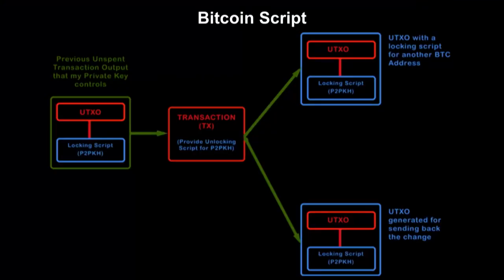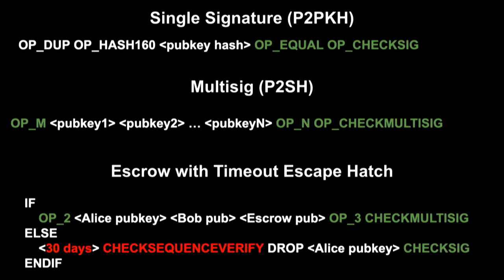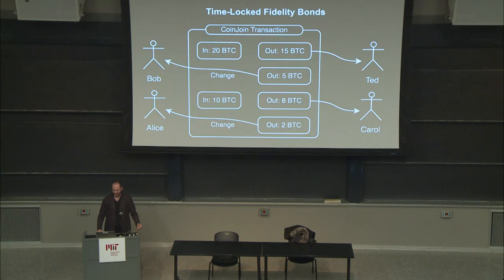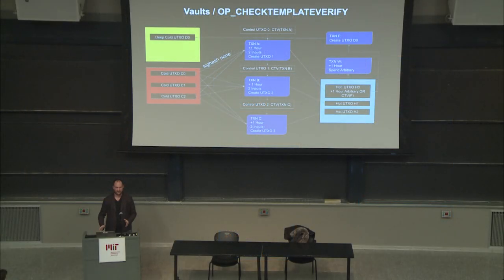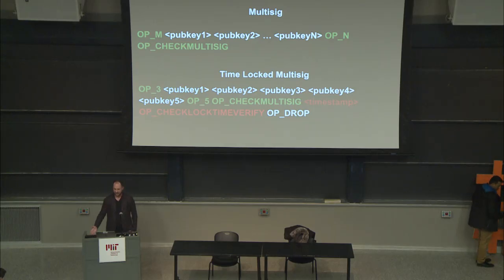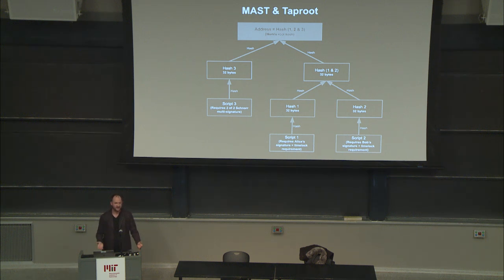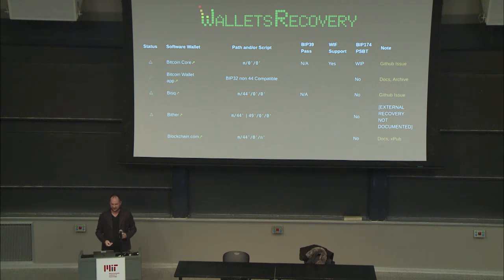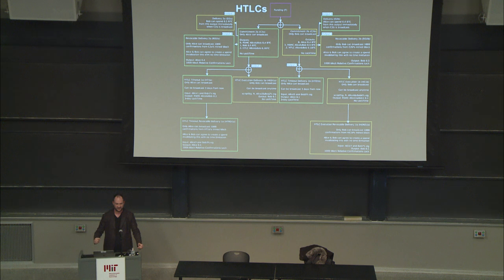MIT Bitcoin Expo 2020 - The Promise and Perils of Non-Deterministic Bitcoin Scripts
Jameson Lopp (Co-Founder & CTO, Casa) presenting about usability, privacy, and security concerns around Bitcoin scripts at the 2020 MIT Bitcoin Expo